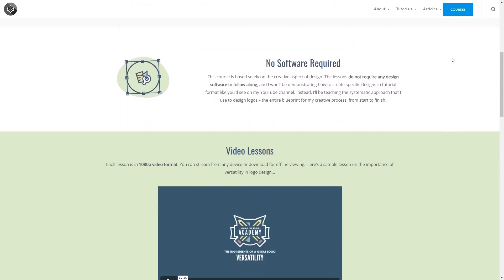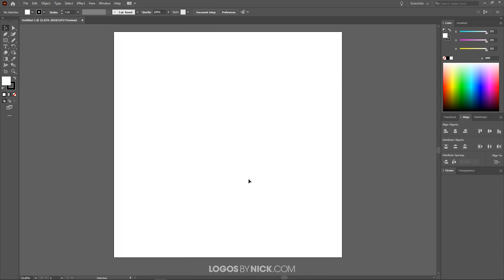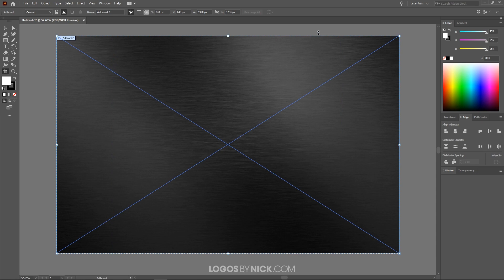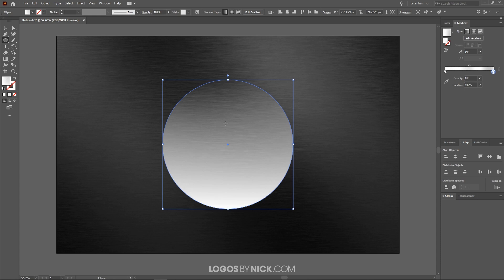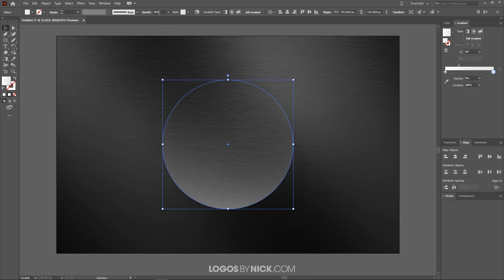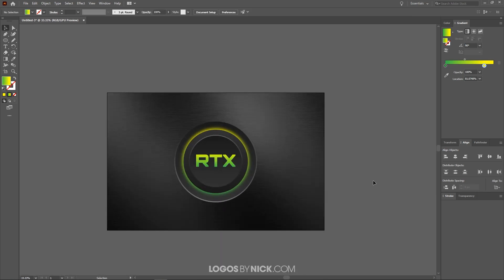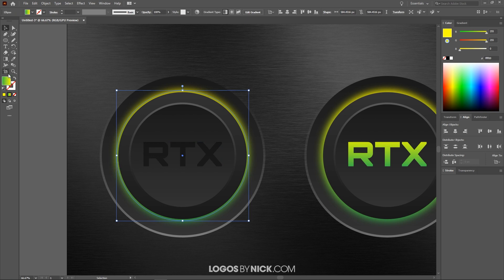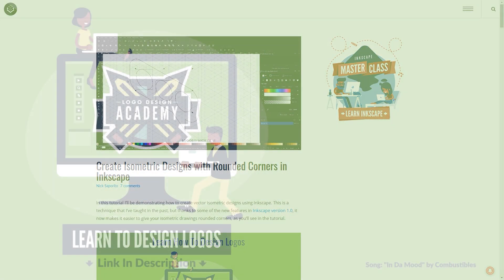Illustrator Tutorial: 3D Illuminated Buttons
In this tutorial I’ll be demonstrating how to create vector pressed buttons with Adobe Illustrator. This exercise is a good example of how you can use gradients to create appearance of depth and reflective light. The buttons are illuminated with neon light to indicate whether they are on or off. I’ll be demonstrating how to create both variations.